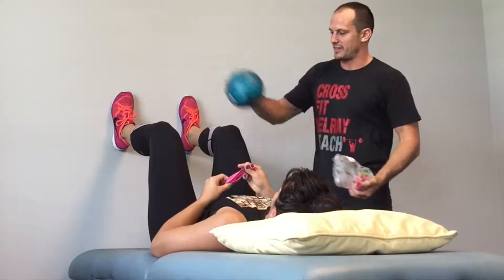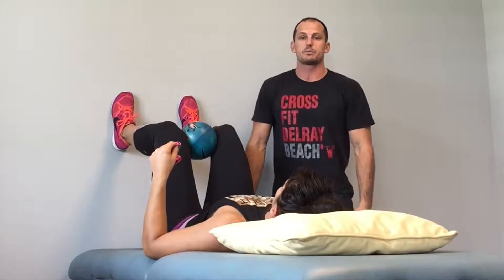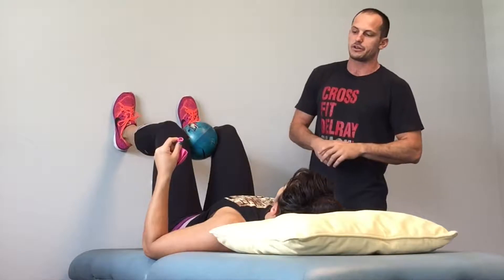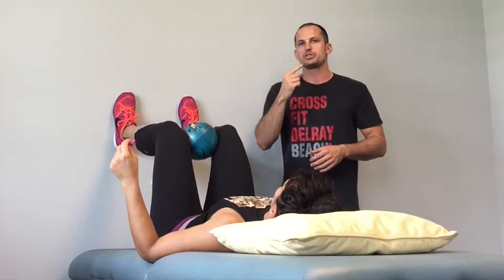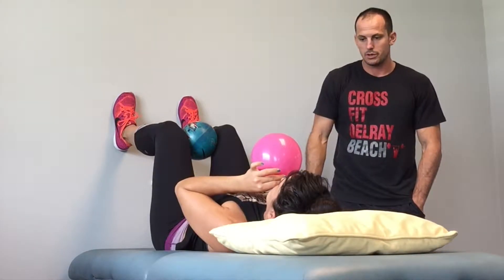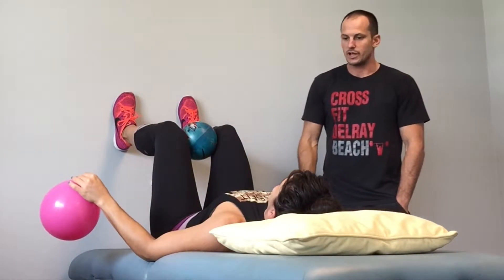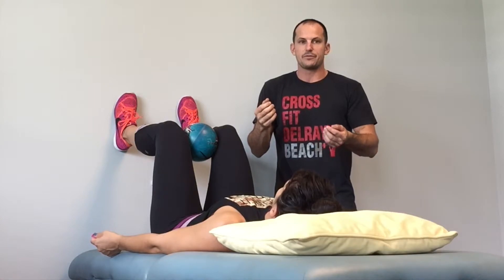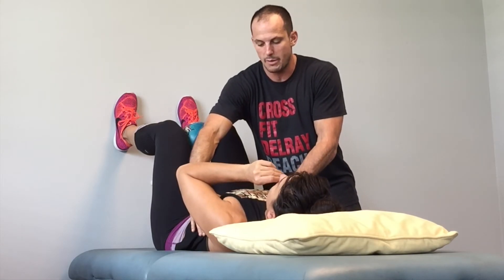Postural Wednesday Episode 10: Fixing Nicole B Part 5 Balloon Breathing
Our first corrective for Nicole B.